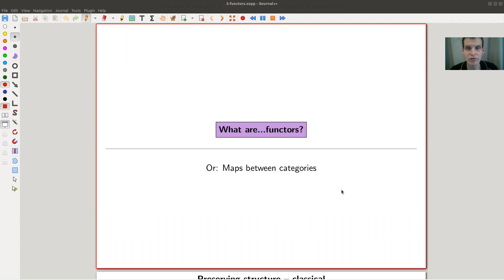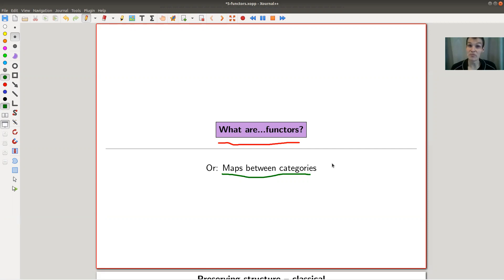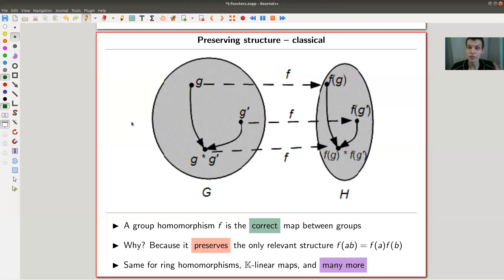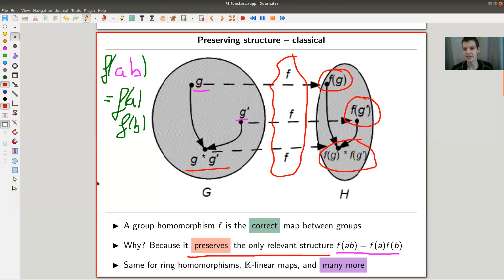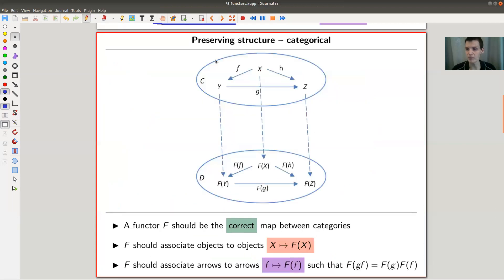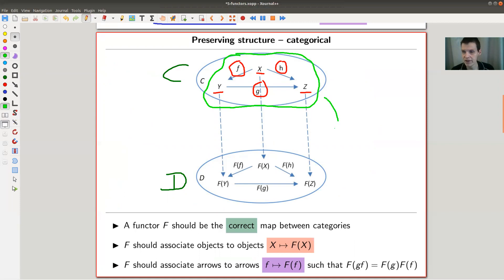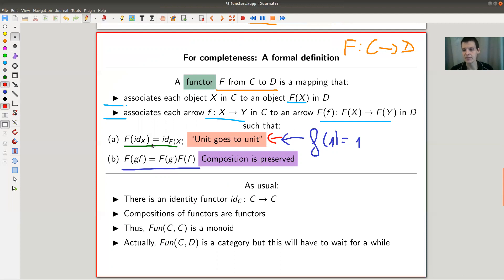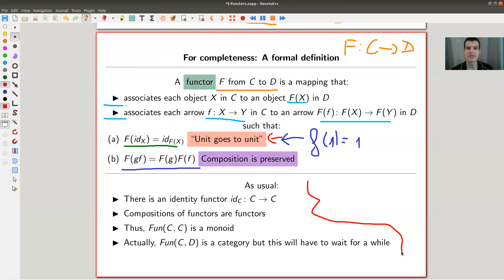What are...functors?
Goal.

This time.
What are...functors? Or: Maps between categories.

Slides.

Functors.

Homomorphisms.

Forgetful functor.

Category of categories.

Pictures used.

Nlab.

TheCatsters.

Mathematica.